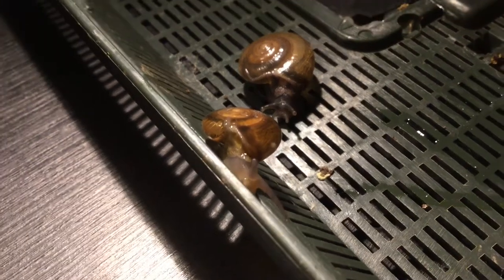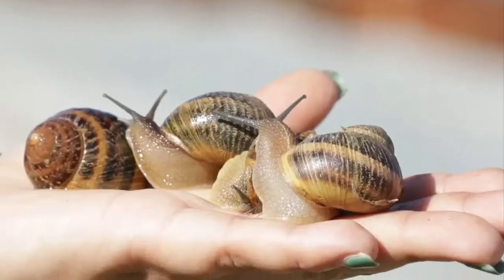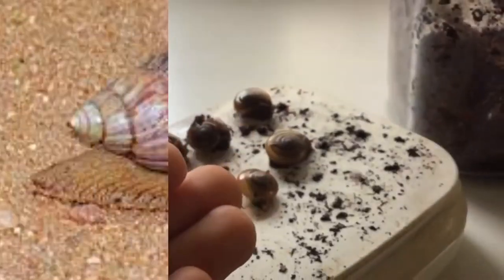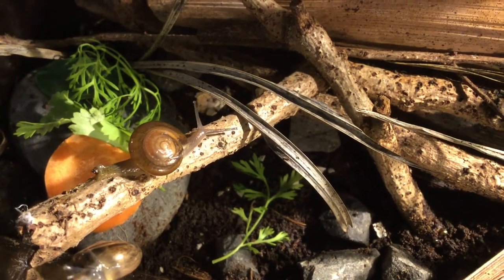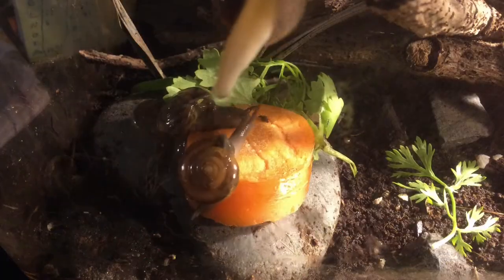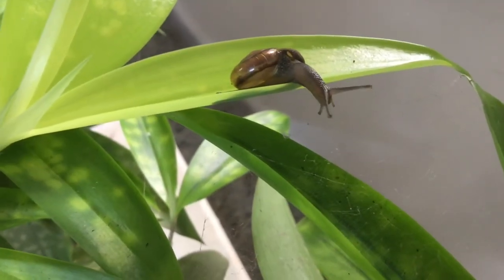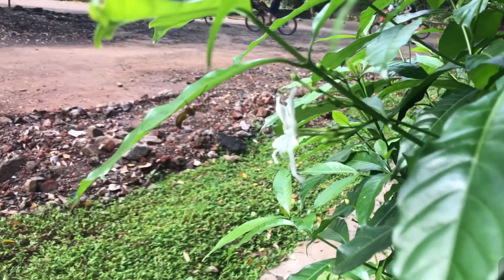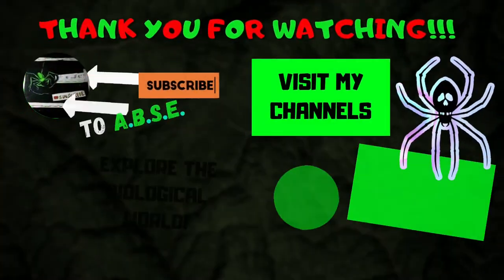How To Keep Snails? | Full Tutorial (A.B.S.E.)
Snails are really good pets- as they are low-maintenance, don't make noise, are fun to observe and are inexpensive to keep! This tutorial shows you how to keep most TERRESTRIAL snails.

Video Chapters:
0:00 Intro
0:04 Why Snails Make Good Pets
0:25 Where Do I Get My Snail?
0:44 What Setup Do Snails Need?
1:24 What Should I Feed My Snails?
1:50 How Do I Maintain Their Enclosure?
2:08 How Do I Breed My Snails?
2:38 DO MORE RESEARCH! (links in the description)
2:43 Outro

Tutorial Snails Creatureverse A.B.S.E.

Season 2